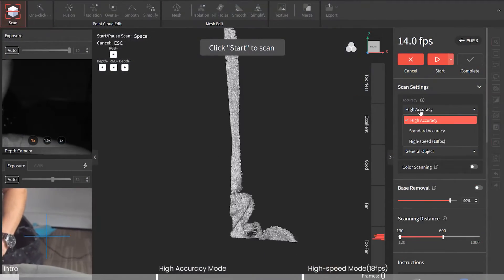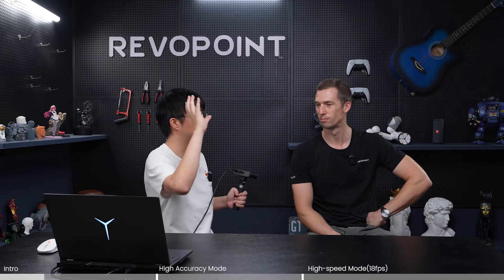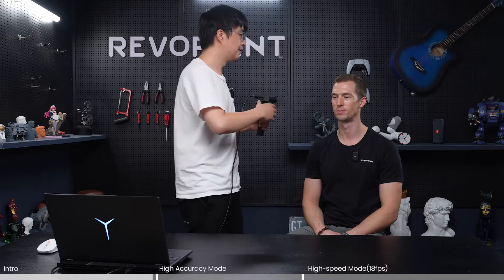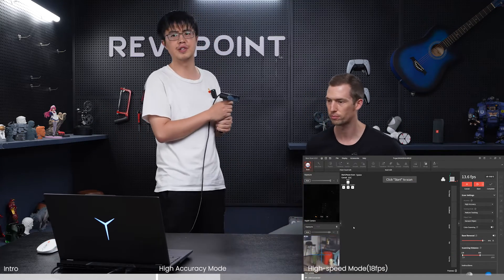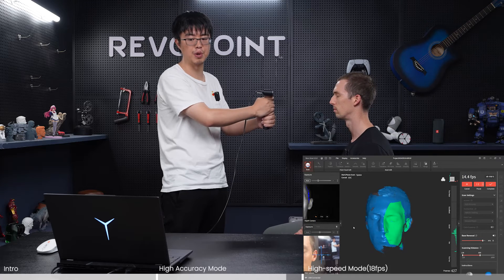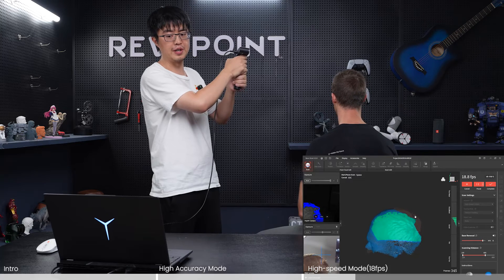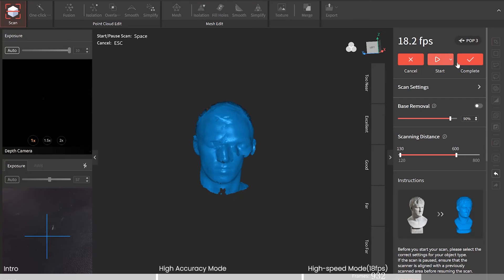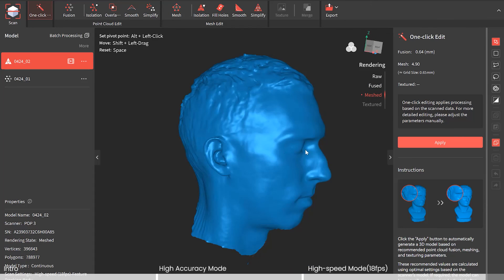Revopoint POP 3 3D Scanner: How to Do a Face/Head Scan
Learn how to properly 3D scan the head and face using your Revopoint POP 3 3D scanner.